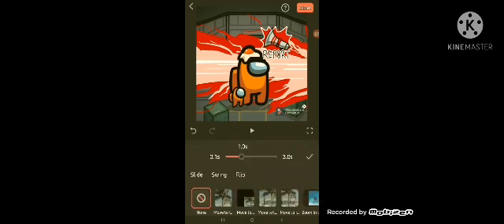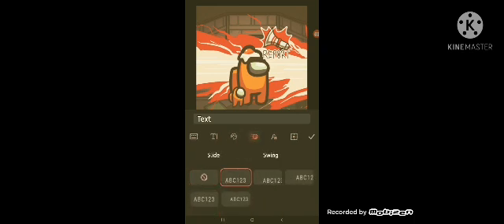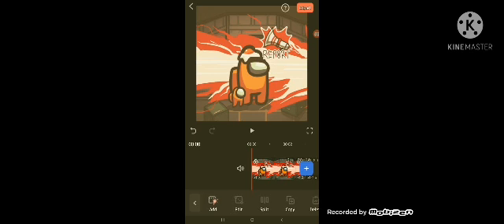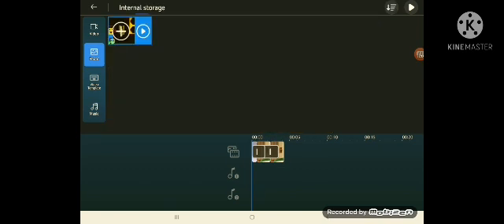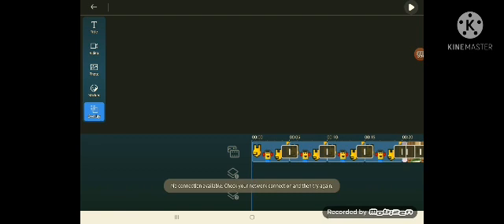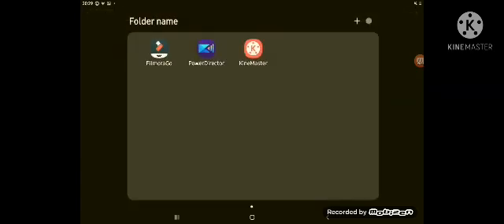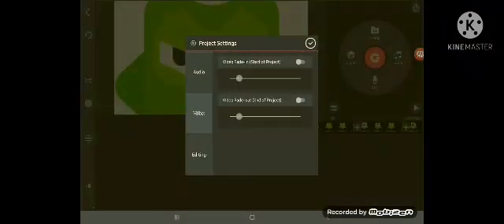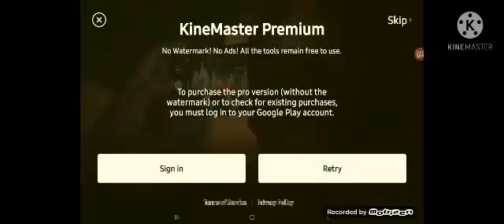Tutorial for kinemaster , filmora go , and powerdirector